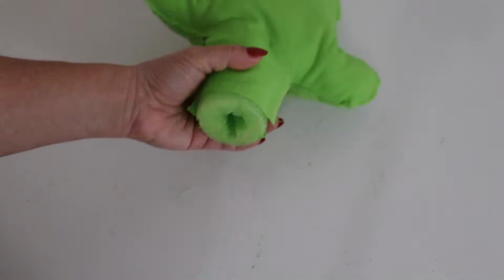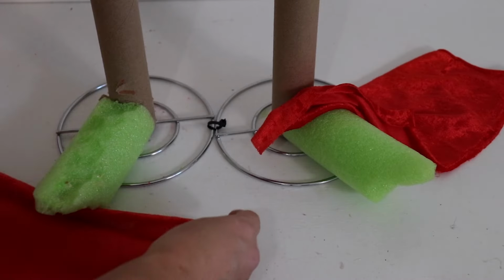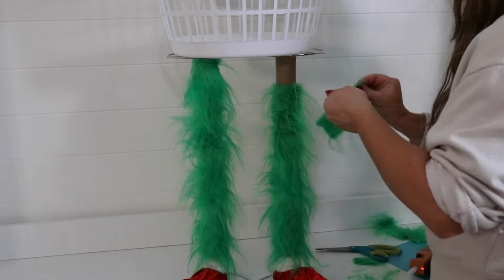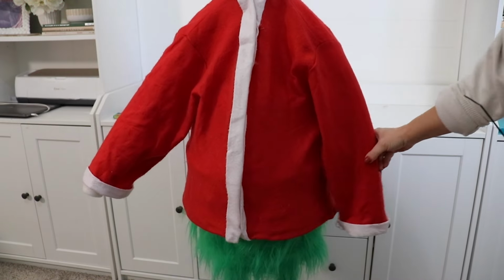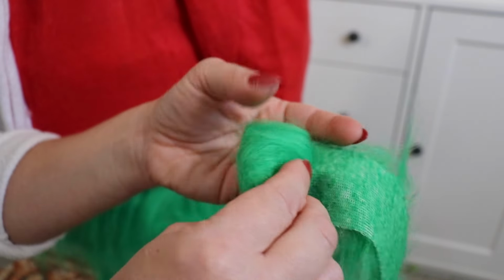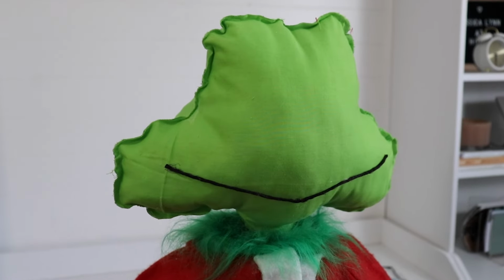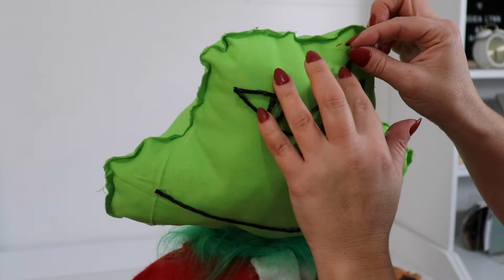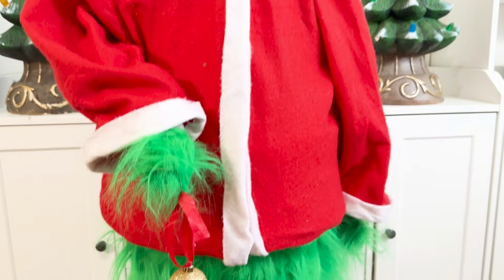💚 Grinchmas Dollar Tree DIY! How to create a *LIFE SIZE* Grinch for the holidays!💚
Let's DIY a Life Size Grinch from mostly Dollar Tree items for just around $40!

Dollar Tree Supplies List:
4 Metal Paper Towel Holders
2 Laundry Baskets
1 Wire Trash Basket
1 Roll Of the $5 Plus Christmas Wrapping Paper
Zip Ties
Masking Tape
9 Rolls of Green Faux Fur
2 Pool Noodles
Santa Hat
Twine Painted Black

Thrift Store:
Santa Coat